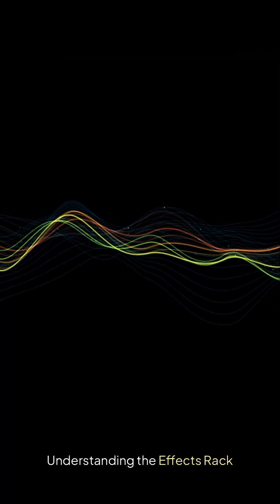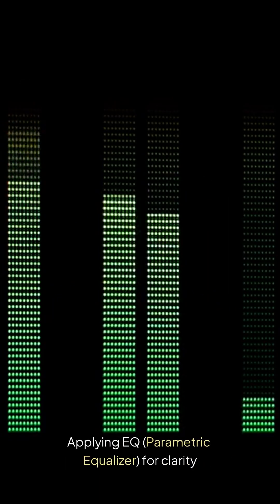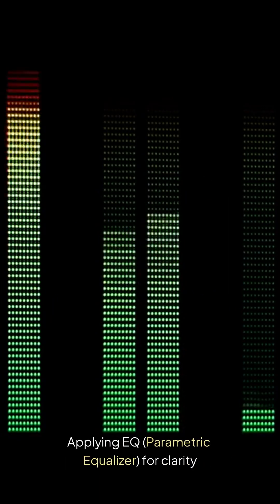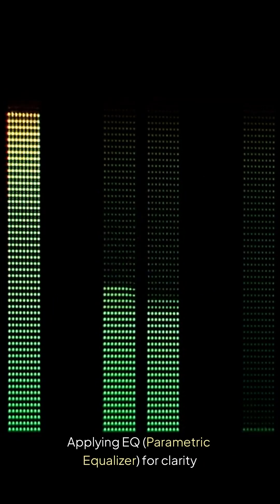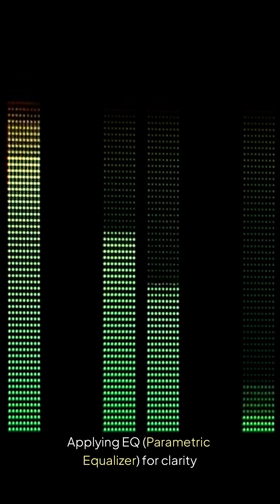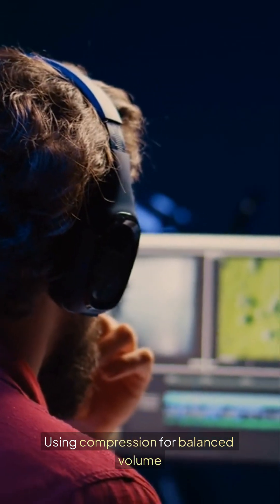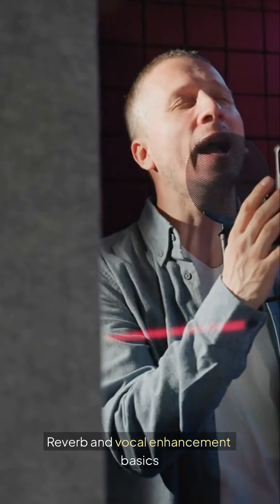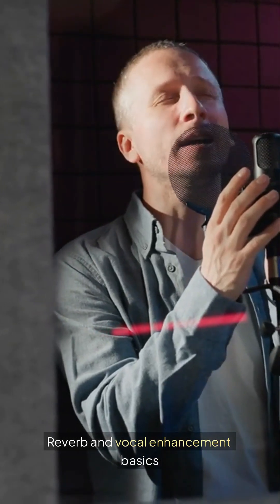Adobe Audition Beginner Tutorial (2025) | Complete 1-Hour Guide to Audio Editing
Learn Adobe Audition from scratch in this complete 60-minute beginner tutorial! Whether you're editing a podcast, voiceover, or music, this step-by-step guide covers everything you need—from importing audio and cleaning up background noise to using EQ and exporting a finished mix.

📌 Chapters:
00:00 – Intro
02:00 – Interface Tour
08:00 – Importing & Recording
14:00 – Basic Editing
24:00 – Noise Reduction
34:00 – Effects & EQ
42:00 – Multitrack Editing
52:00 – Exporting
57:00 – Recap & Next Steps

🎁 Downloadables:

Sample voiceover files

Free EQ Presets

Editing checklist (PDF)